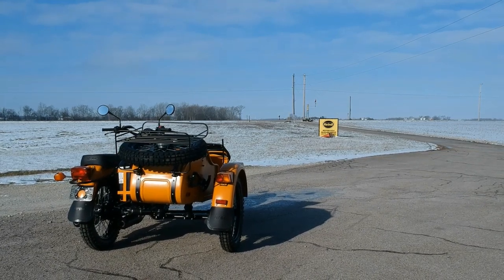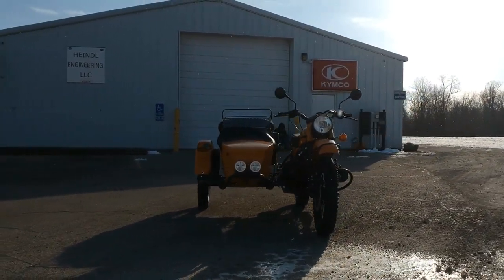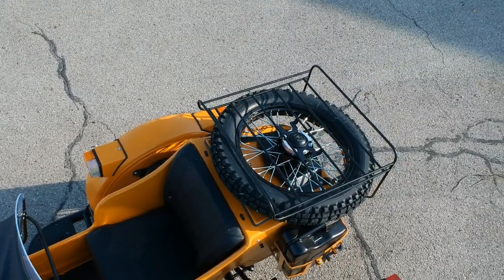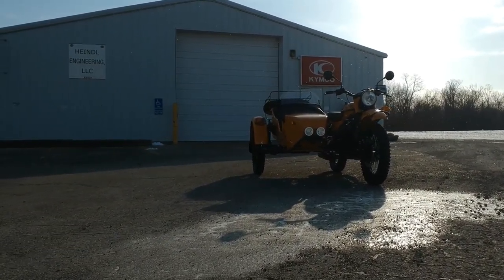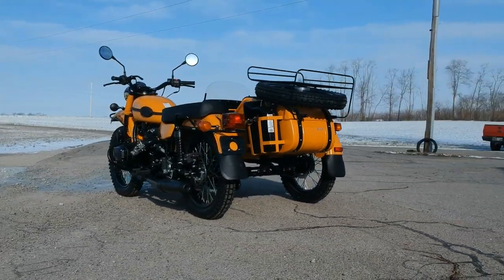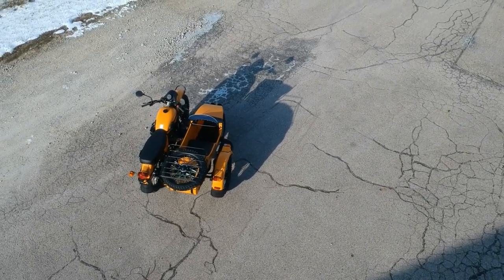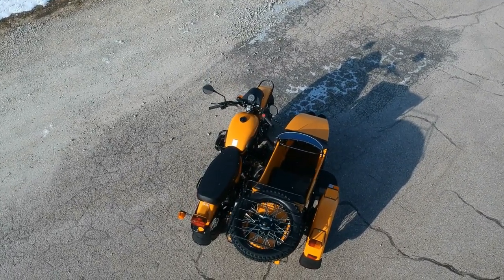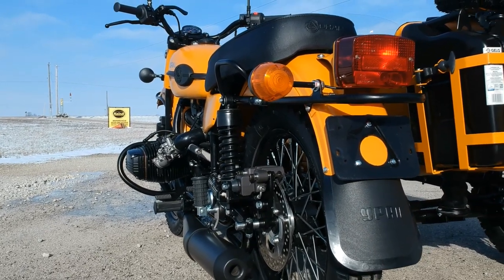2020 Ural Satin Burnt Orange